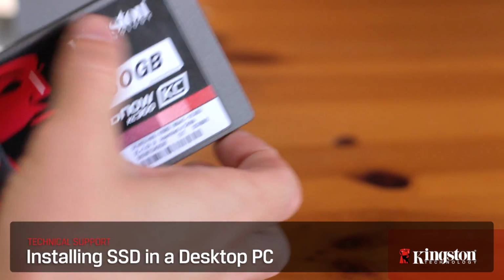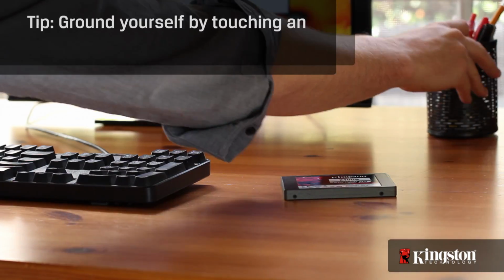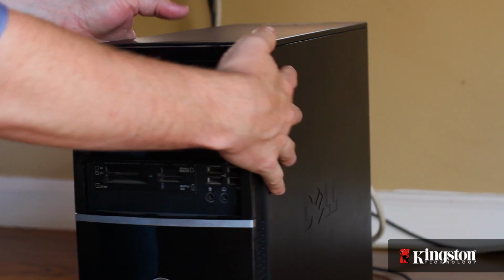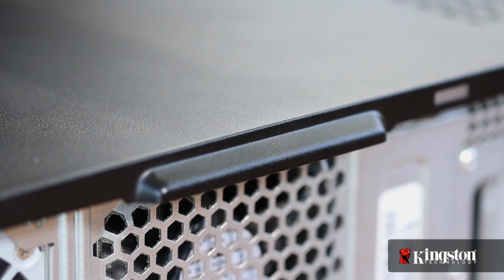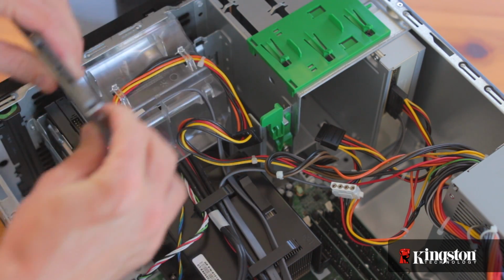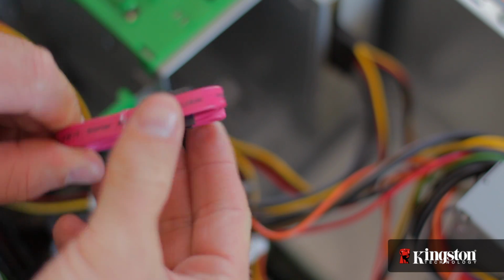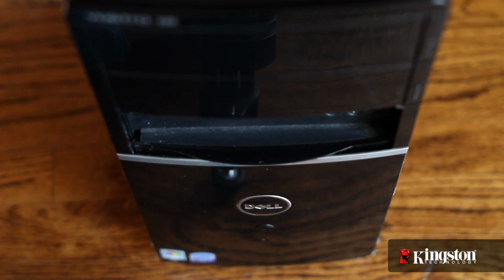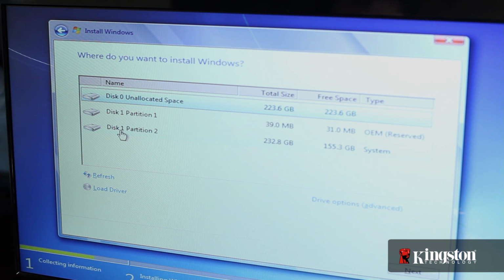在台式机中安装固态硬盘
在台式机中安装固态硬盘十分简单，并且能够极大提高计算机的性能和稳定性。

使用固态硬盘升级可以让您的计算机焕发活力，扩展您的系统，而不会增加您的预算。比传统硬盘更加可靠耐用，运转安静、发热量低，使计算机达到前所未有的快速响应速度。